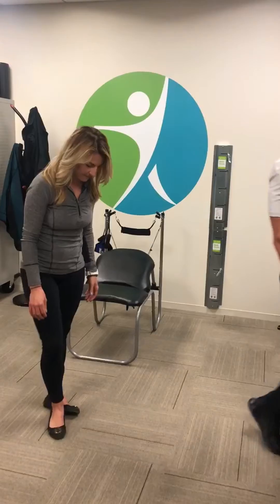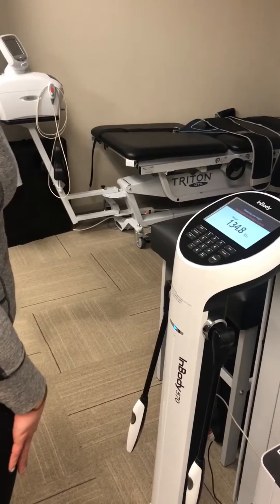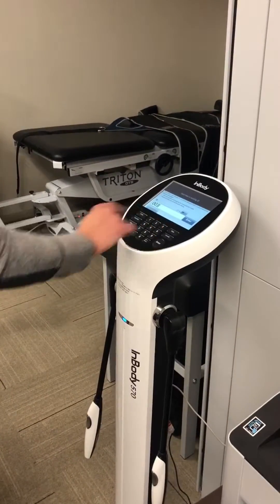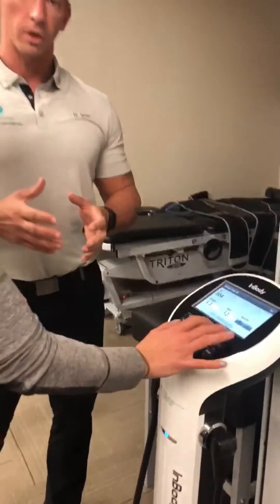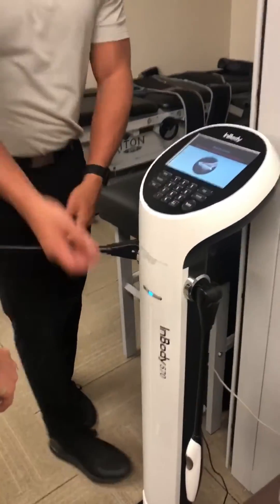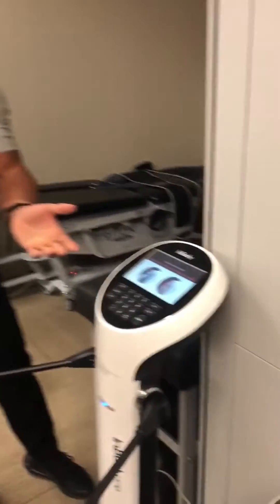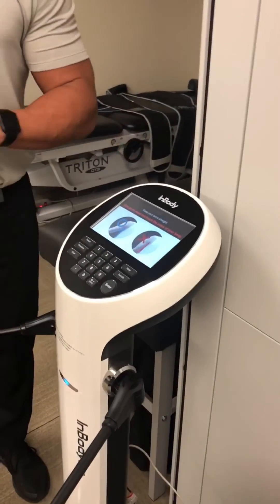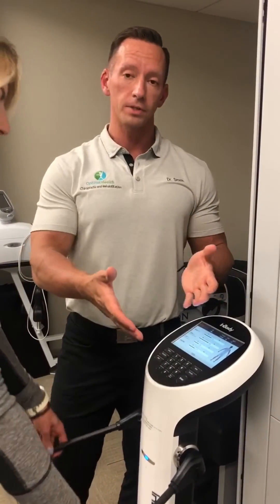The Inbody 570 Demonstration Accurate Numbers On Body Muscle & Fat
In our office we like to collect and use the best data available when treating patients and creating nutritional plans. In this video we use the InBody 570 body composition machine to give us accurate numbers of how much fat, muscle and water a patient has on them. This also breaks it down into each area of the body as well as assigns a level of how much fat has accumulated around the organs. That indicator in itself could help save your life and/or steer you away from dangerous weight related conditions.

Once we have this scan done we then follow up with other scans as you progress. This can be used to show fat loss and muscle gain depending on your goals.

Contact our office if you would like to learn more about your options to help you  achieve your desired results.